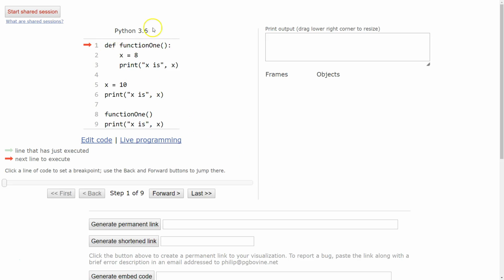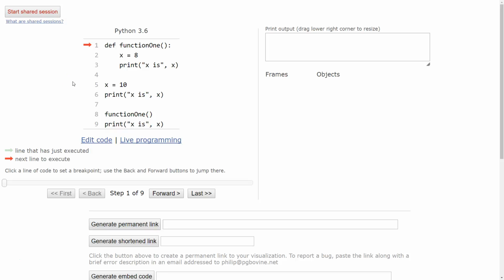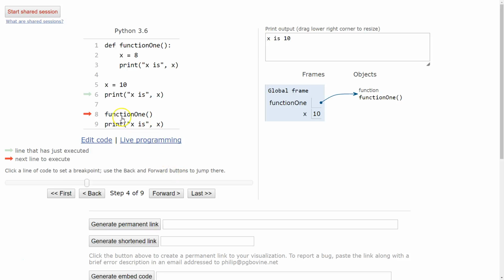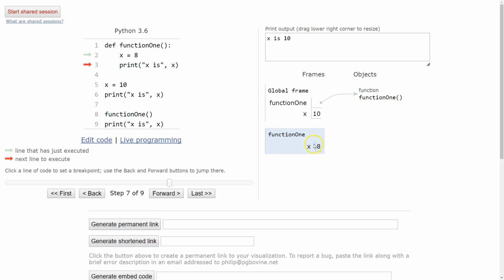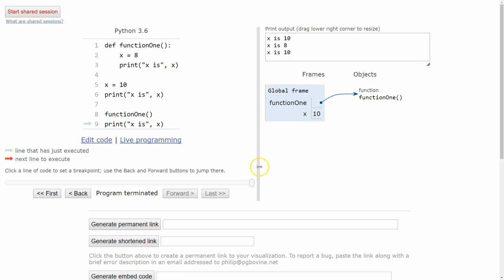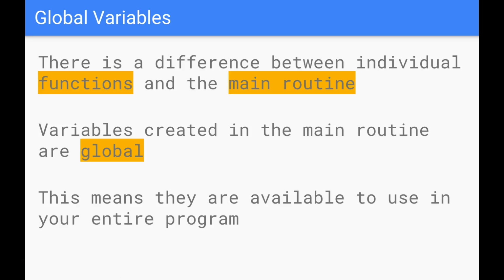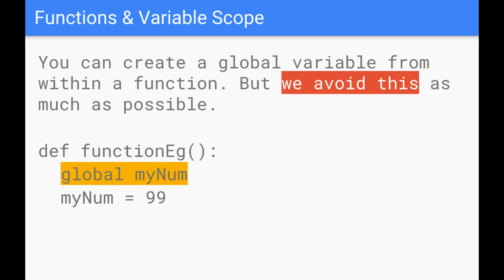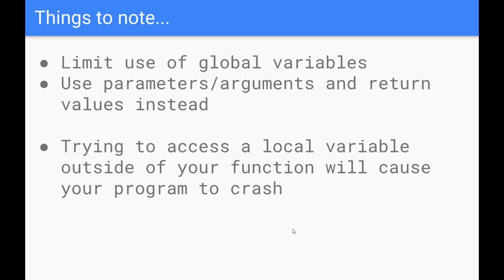14 Global vs local scope variables